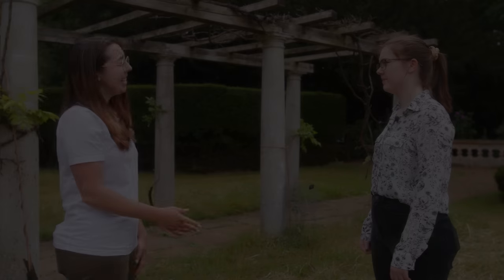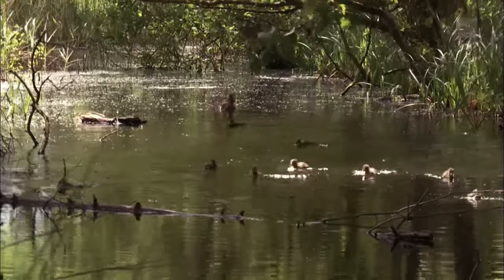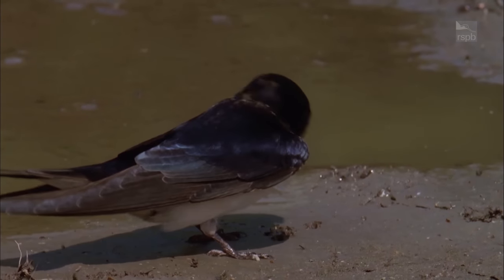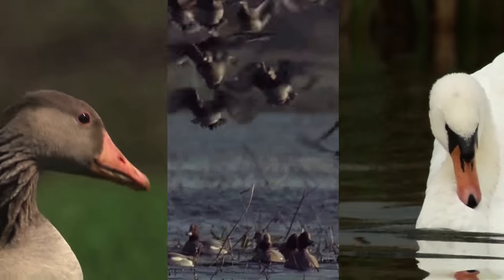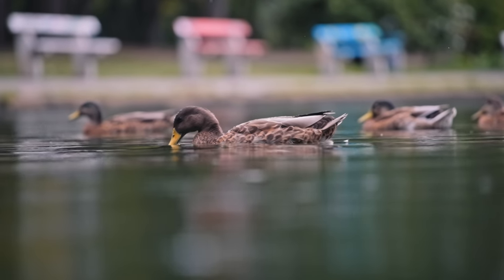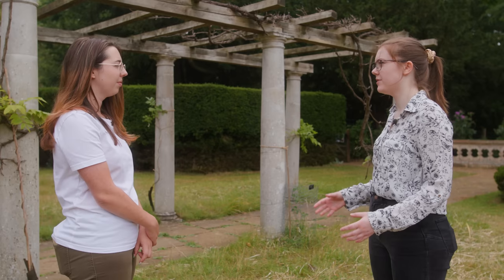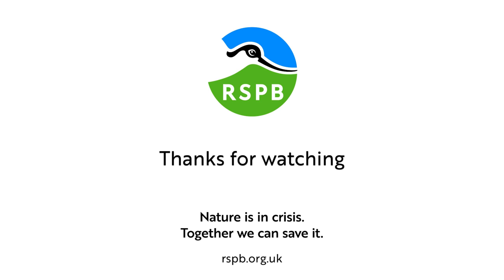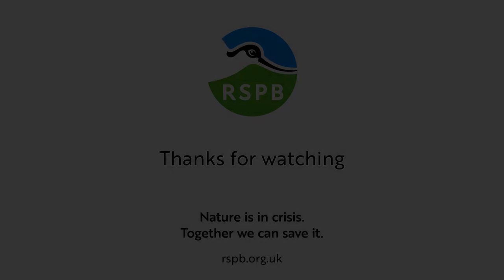Your August nature questions answered: mini vultures, mohawks and the moulting season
Join the RSPB’s wildlife experts, Charlotte Ambrose and India James, as they identify some strange looking birds. Discover why the moult can make birds look very sorry indeed and what you can do to help. And if you’ve noticed fewer birds in your garden in August, Charlotte and India reveal why that might be.